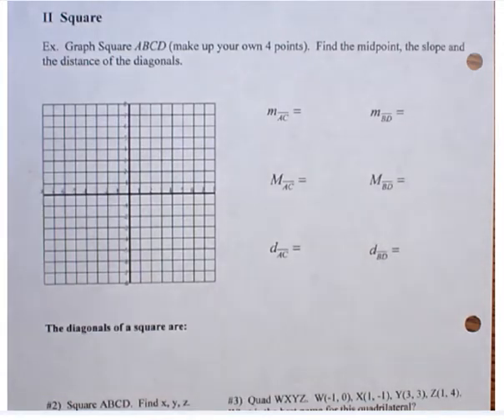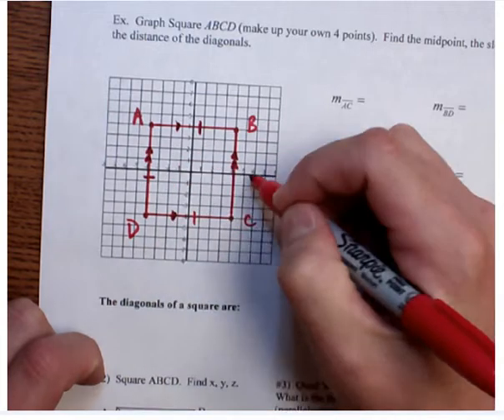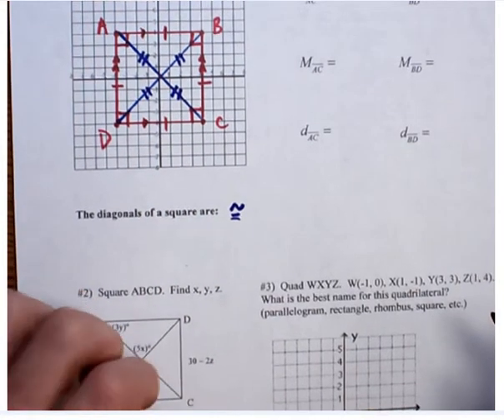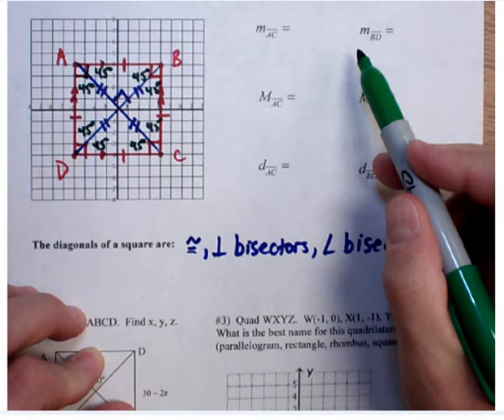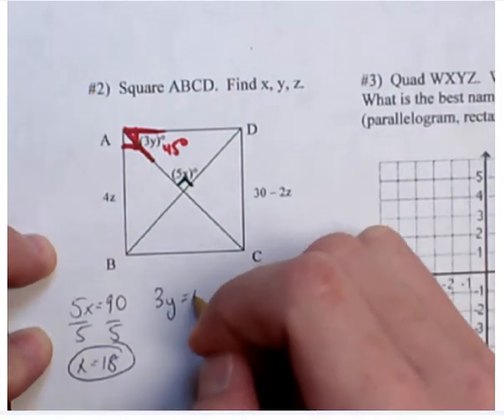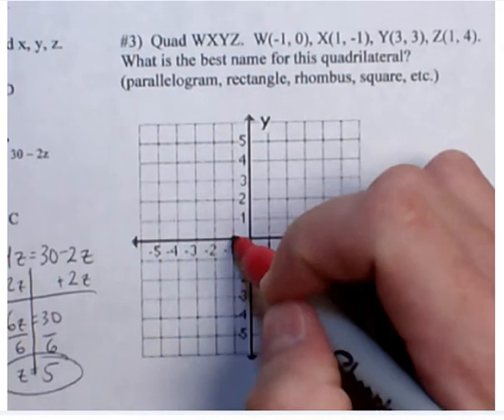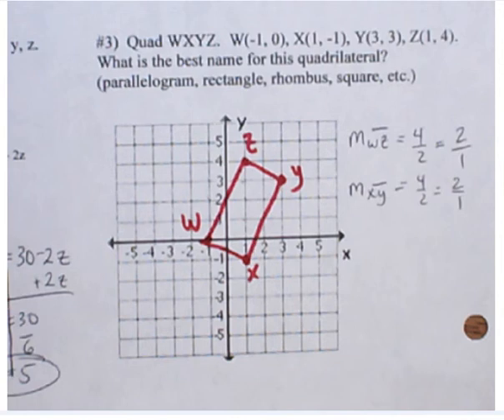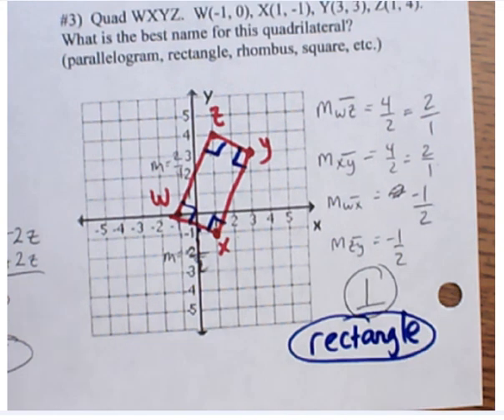Geometry Notes 6-4 Rhombus, Square Part 2